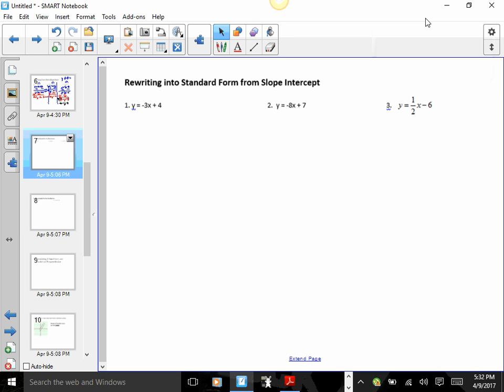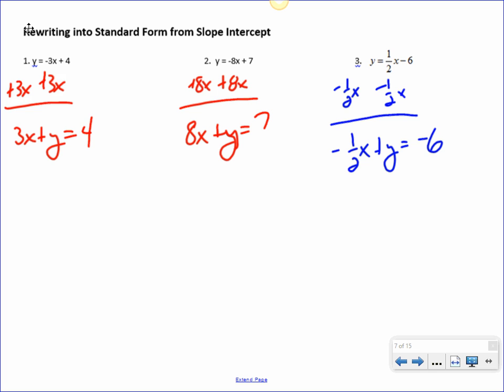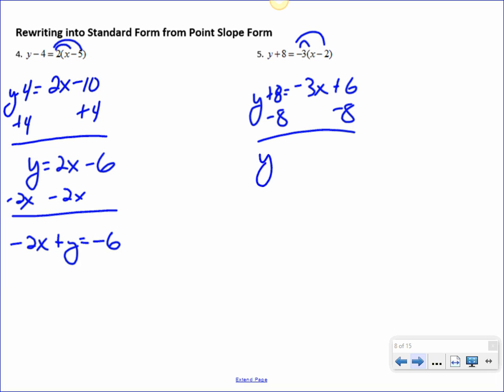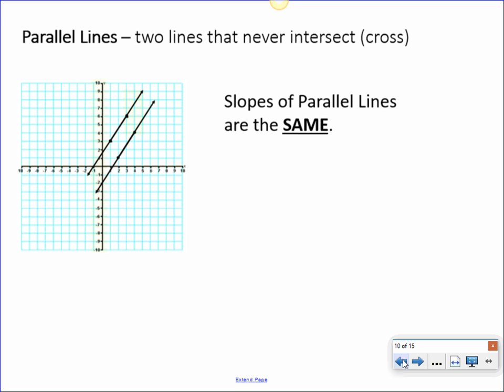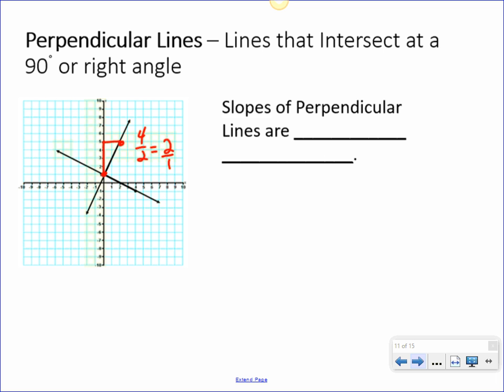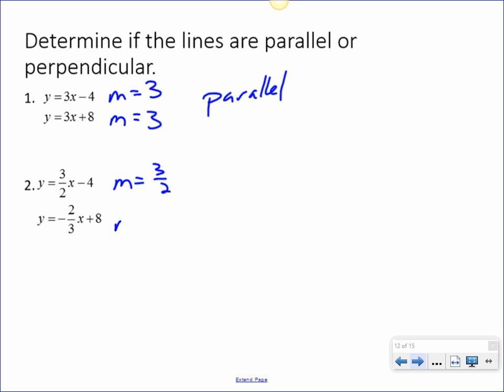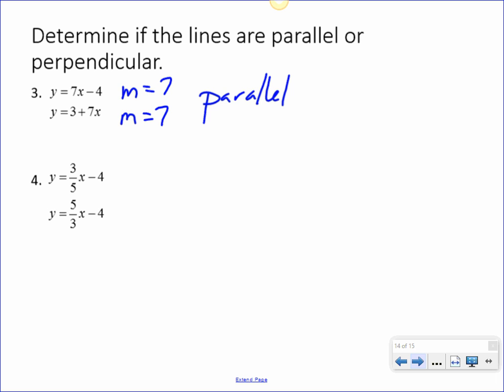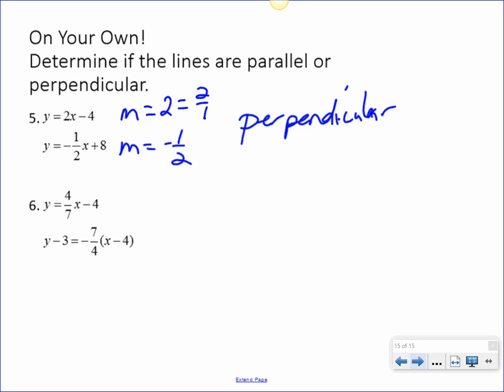Wednesday, April 12, 2017 Algebra 1 Year 1